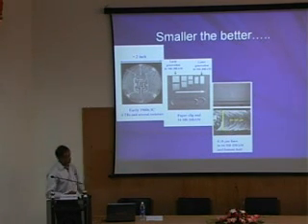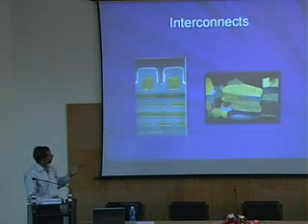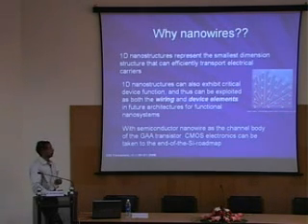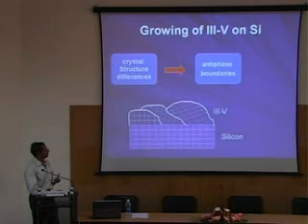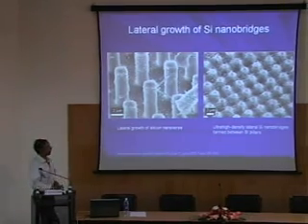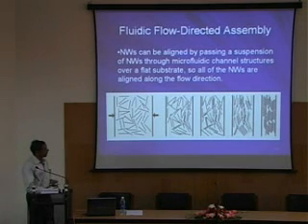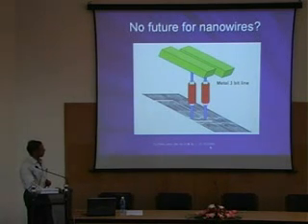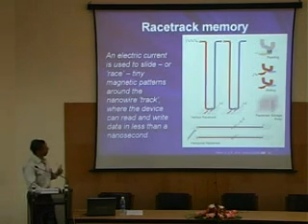Evolution of silicon nanoelectronics and its impact on future computing_39 Prof M Jagadesh Kumar